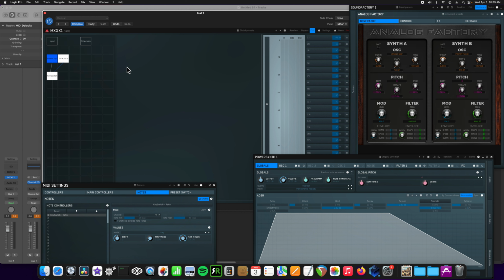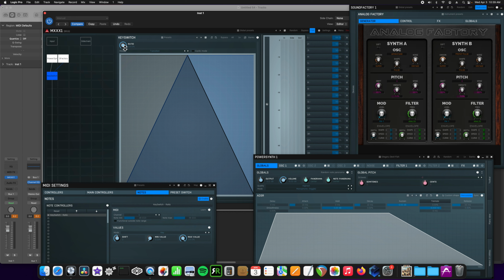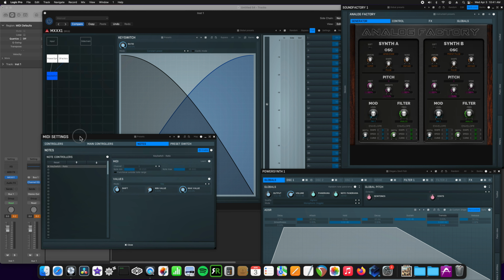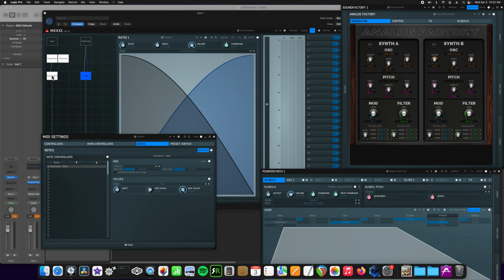KeySwitch for days into ANYTHING | Use your keys on your keyboard to switch instruments in Melda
Amazing feature. You can switch between instruments within Melda products using keyswitches. This means switching from something that can  be an entirely different instrument (samples, physical models, analog etc...). KeySwitches are just a fancy way of saying you can use the notes on your keyboard (Keys) to switch the sounds the keyboard is playing (Switch). In this way you have no need to mess with additional windows or automation and can change your instruments on the fly within a production. This is helpful taking into account things like articulations. If you have a lot of articulations then you may prefer to go the "Bank" changing route. However using the "ratio" control keeps the sound of the switch more musical and provides nice crossfading adjustments.